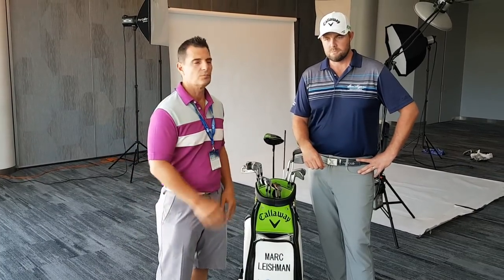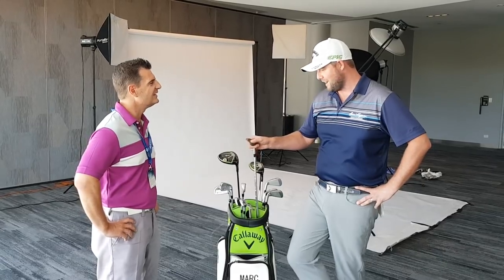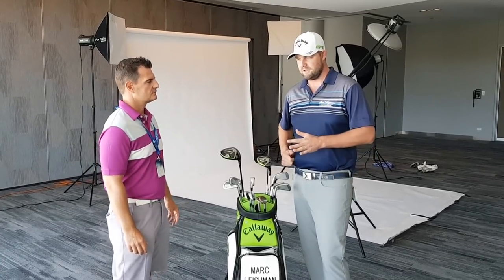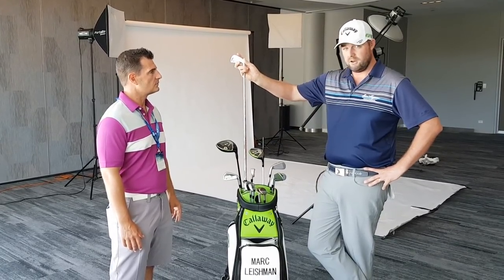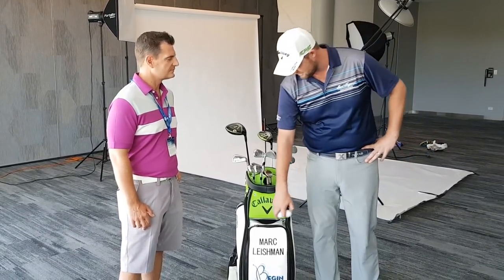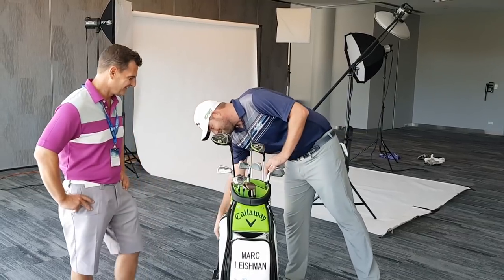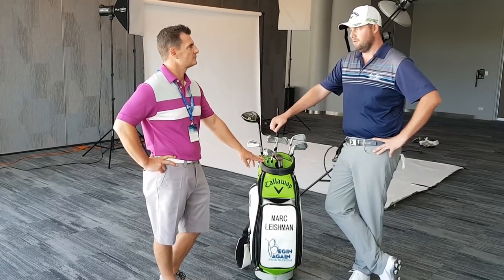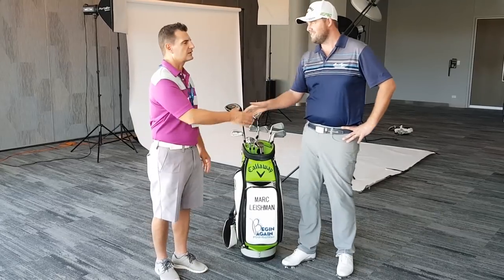What’s In My Bag: Marc Leishman